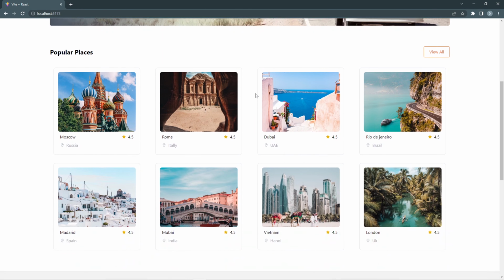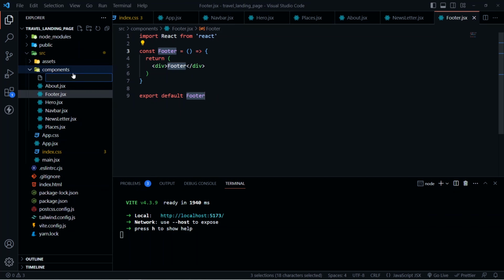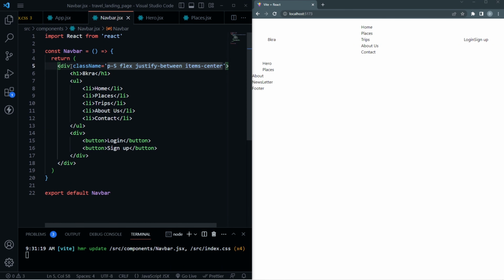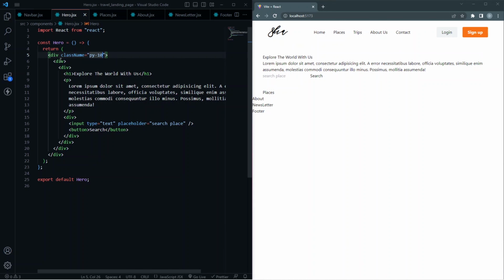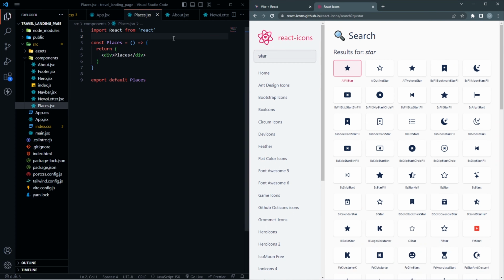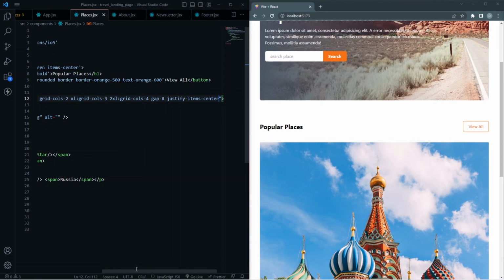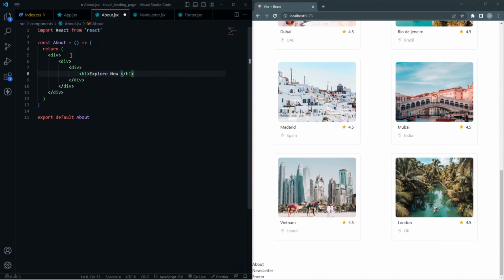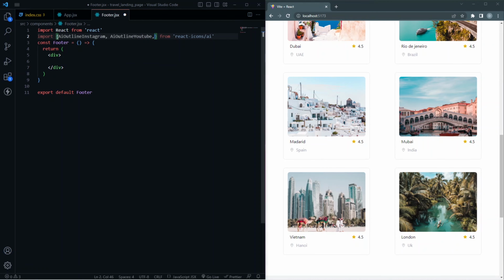Build Fully Responsive Website with Modern UI/UX in React JS with Tailwind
Create responsive travel website using | react js with & Tailwindcss

⏰time stamps⏰
0:00 intro
0:15 setup
4:00 Navbar component
6:40 Hero component
9:10 Places component
14:31 About component
15:47 Newsletter component
16:38 Footer component
18:00 autro